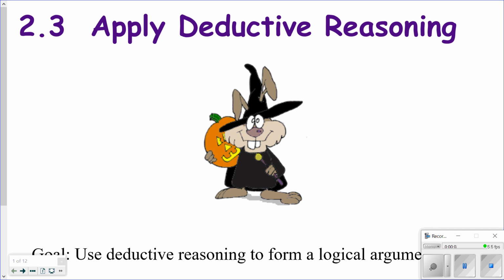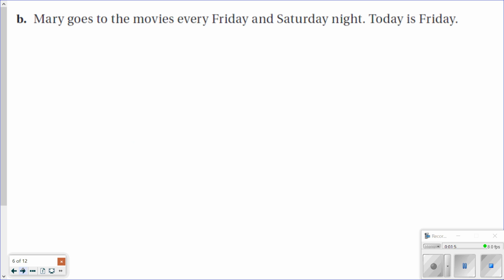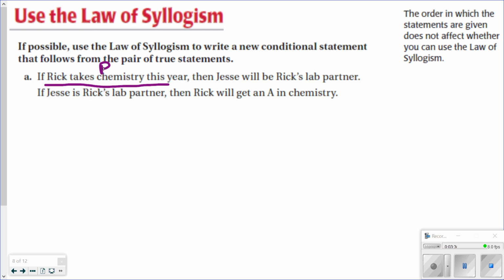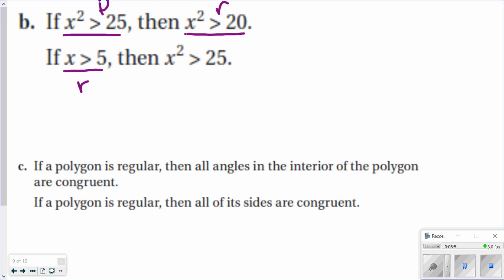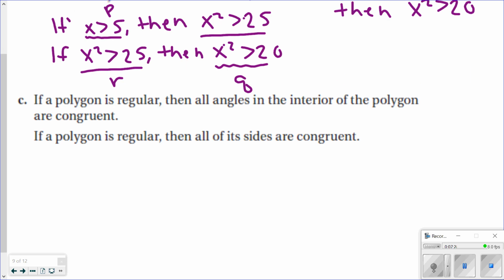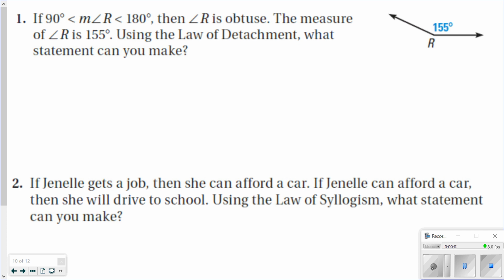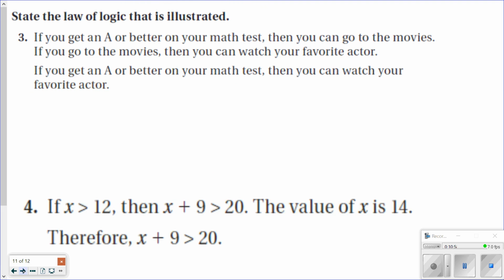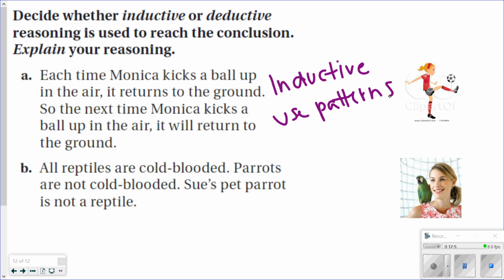Geometry 2.3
Apply Deductive Reasoning